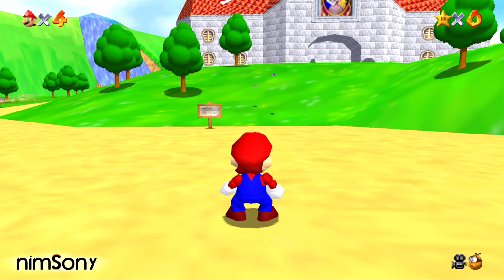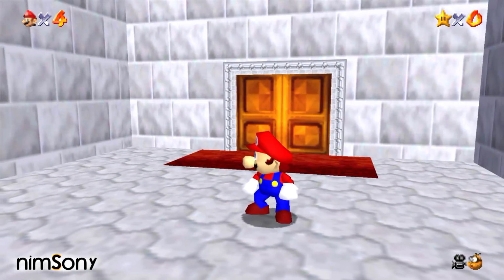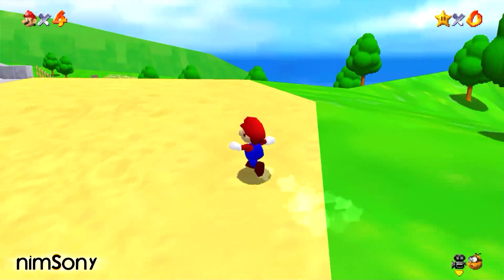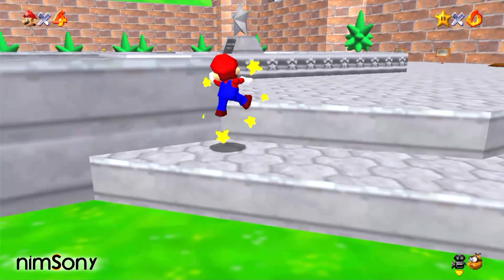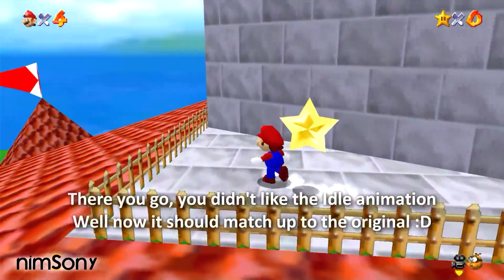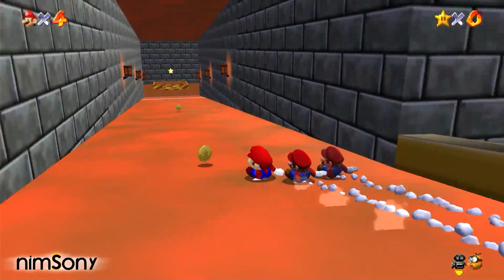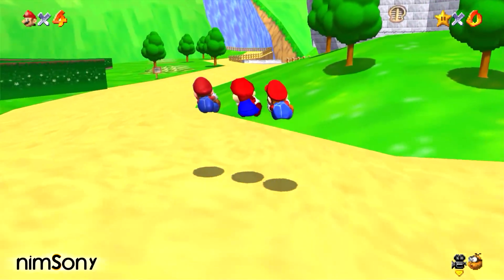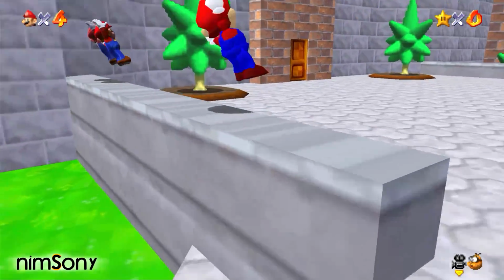Super Mario 64 but it's not Super Mario 64 - A study of the classic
This work is NOT ASSOCIATED in any way with Nintendo, all copyrights for the characters depicted, level designs and original music composition belong to Nintendo.

+ Slider theme from Super Mario 64.